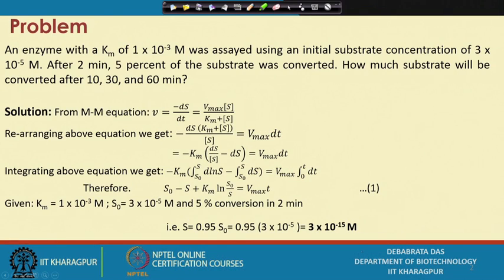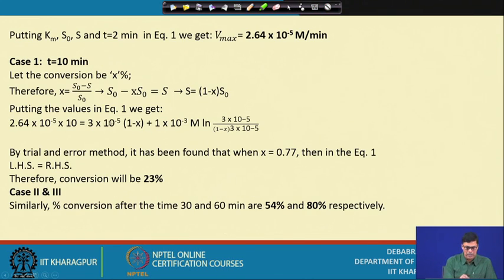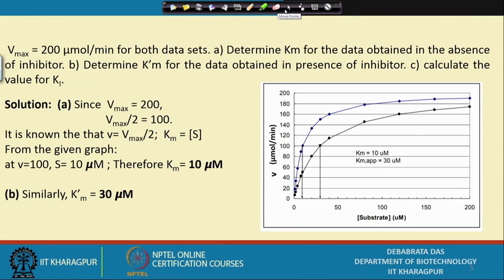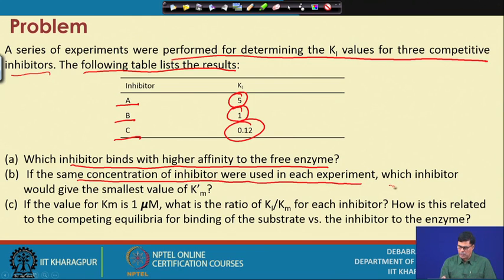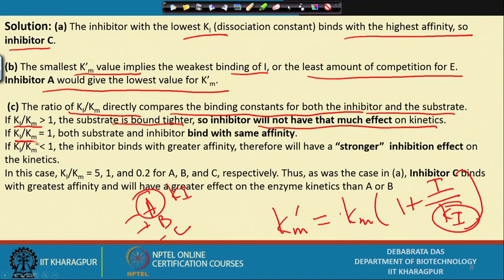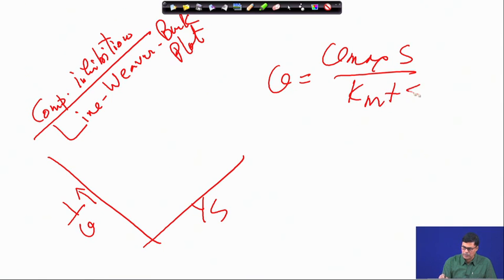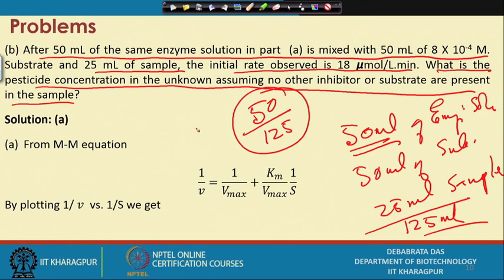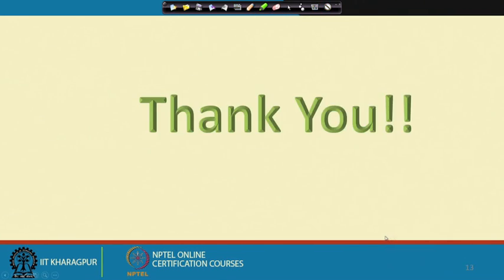Lecture 25 : Kinetics of enzyme catalyzed reactions using free enzymes-V